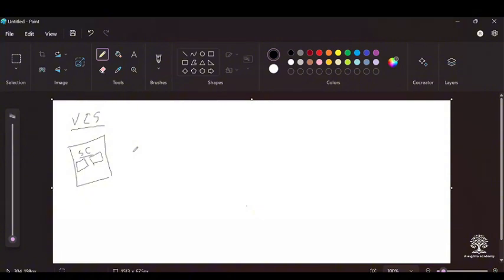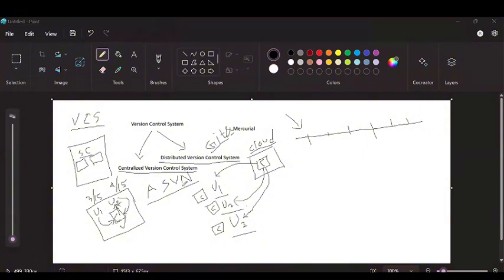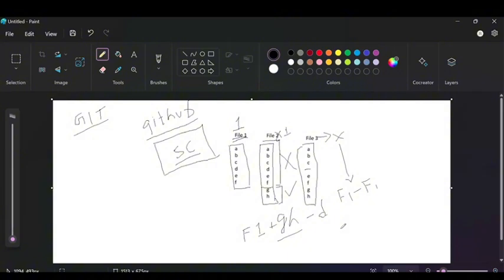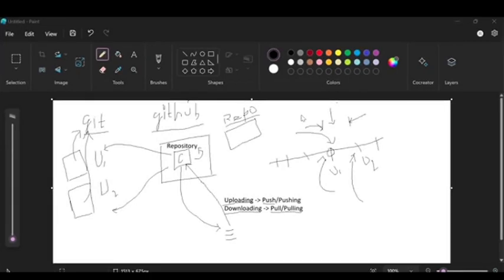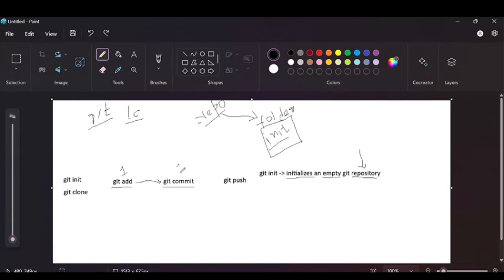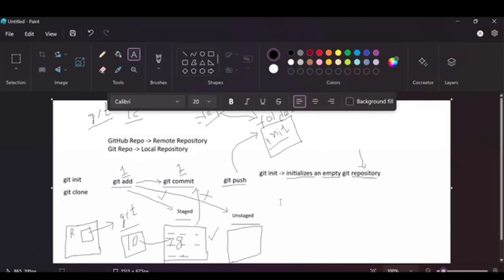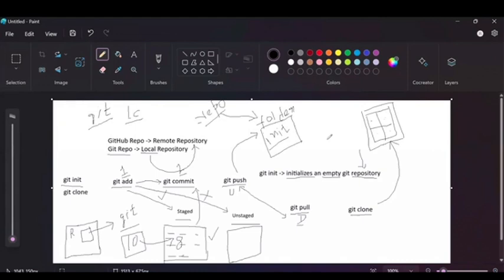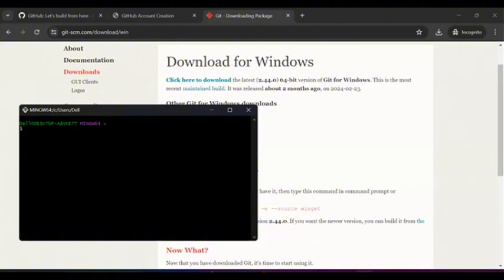git part 1AI+Ignite Academy